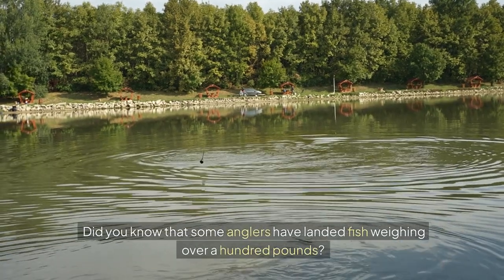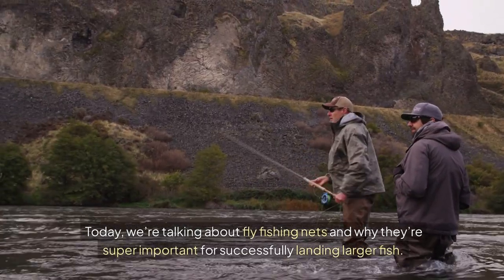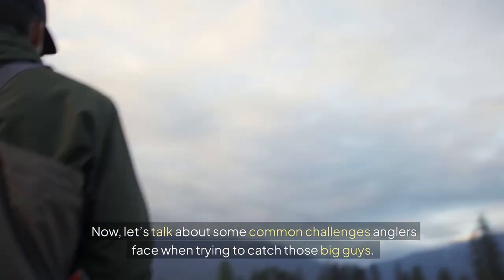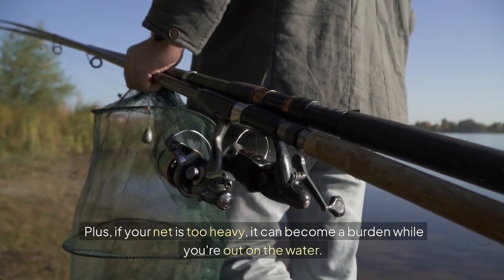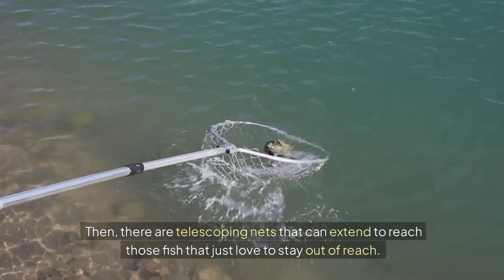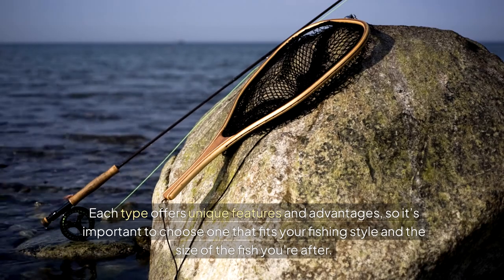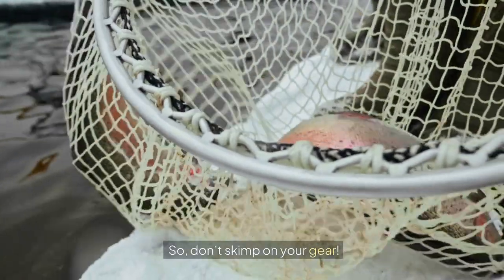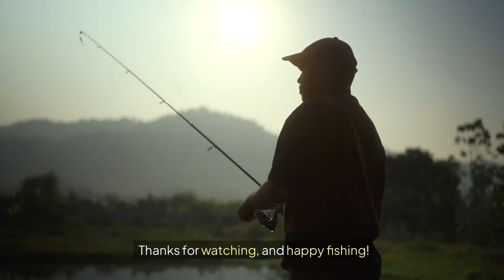Fly Fishing Nets REVIEW - Best Nets for Catching MONSTER Fish!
fly fishing nets

🎣 Fly Fishing Nets Review: Catch Trophy Fish with Ease! Dive into our comprehensive review of the best fly fishing nets designed to help you land trophy fish with confidence. In this video, we explore top-rated fly fishing nets that offer durability, lightweight performance, and ease of use for anglers at any skill level. Whether you're targeting trout, bass, steelhead, or other big catches, the right net can elevate your fly fishing experience and ensure you never miss that big moment.

💡 What You’ll Learn:
✅ Best fly fishing nets for trout, bass, steelhead, and other species
✅ Materials—rubber mesh for fish-friendly landings vs. nylon nets for strength
✅ Handle types—wooden handles for tradition or telescopic handles for convenience
✅ Hoop shapes and net sizes—how to pick the right net for small streams or big rivers
✅ How to use a fly fishing net effectively to safely land and release fish

🎯 Catch-and-Release Fishing Tips:
Looking for the best landing net for catch-and-release fishing? We compare options to help you select the perfect net that aligns with your fishing style, whether you're wading in small streams, fishing from a drift boat, or casting in large rivers.

🛠 Pro Tips:
Learn how to store and maintain your fly fishing net to ensure it lasts season after season.
Discover the benefits of net magnets, tethers, and quick-release systems for easy access during your fishing adventures.
Find out why knotless rubber mesh is essential for minimizing harm to fish during catch-and-release.

🎥 Don’t miss out! Improve your fly fishing game with the best nets on the market.

⏱️⏱️VIDEO CHAPTERS⏱️⏱️
0:00 - Introduction
0:39 - 1: Common challenges
1:08 - 2: Types of nets
1:38 - Conclusion

Enjoyed this video? Give it a thumbs up, leave a comment on how a portable fish finder has changed your fishing experience, and don’t forget to subscribe for more fishing tips and gear reviews!